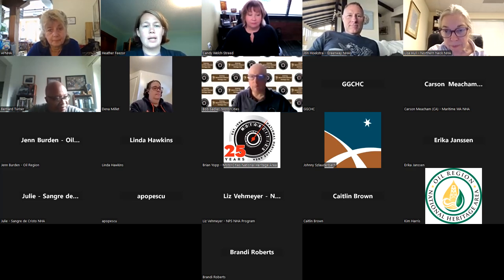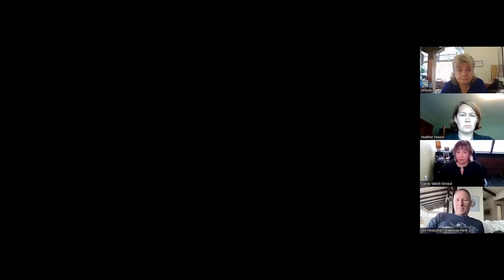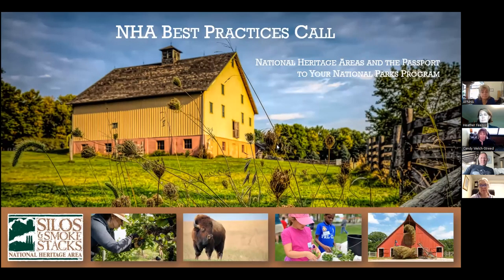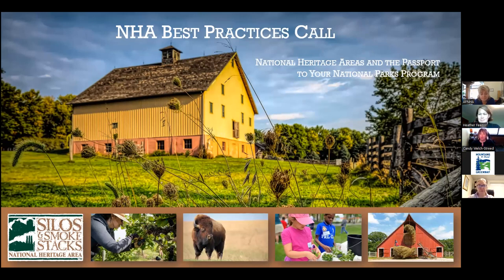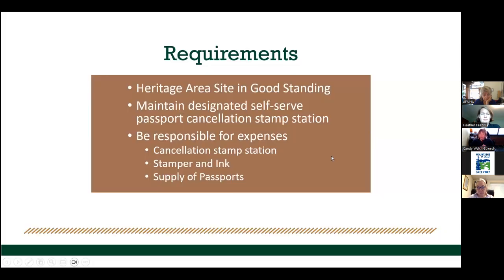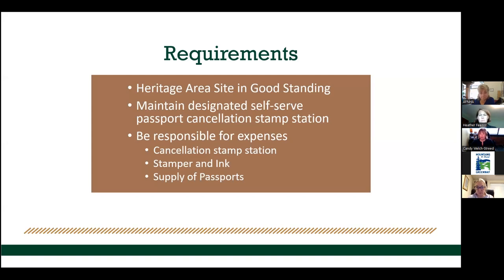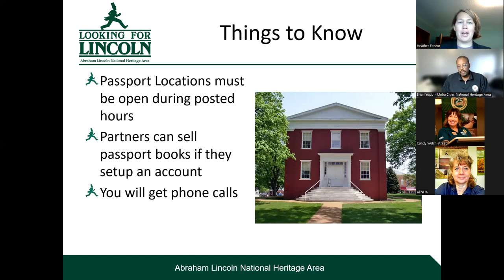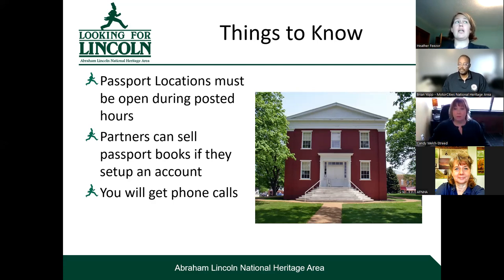National Heritage Areas and the Passport to Your National Parks Program 10.26.23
Did you know National Heritage Areas can have passport stamps through the Passport to Your National Parks program?  Discover how you can create a passport program in your National Heritage Area.

Candy Streed from Silos & Smokestacks National Heritage Area and Heather Feezor from Abraham Lincoln National Heritage Area will share how they created passport programs in their NHAs.  We will also open up discussion with other NHAs about their passport programs.  Please join us for this conversation today.